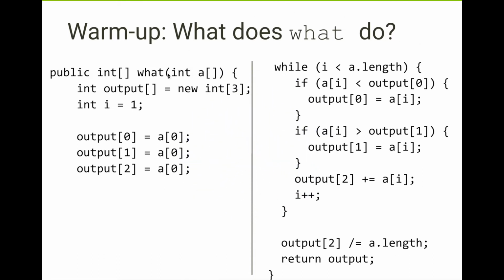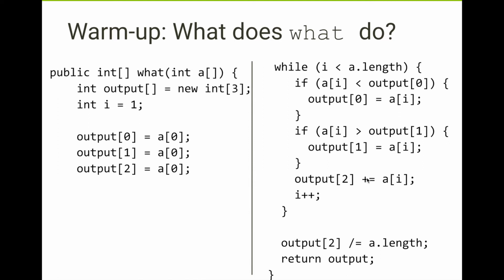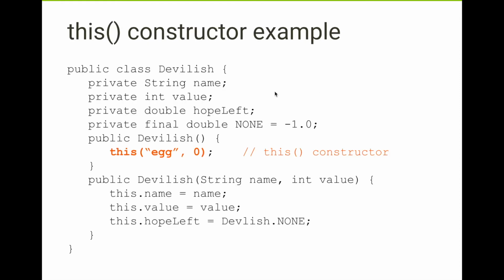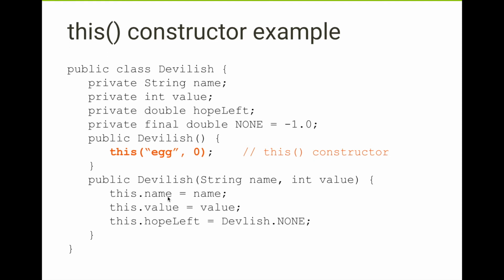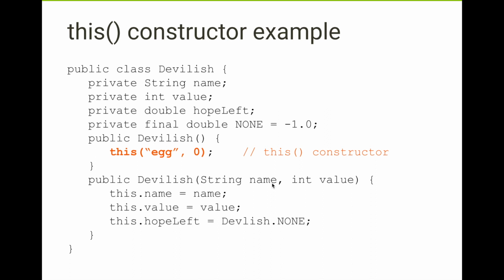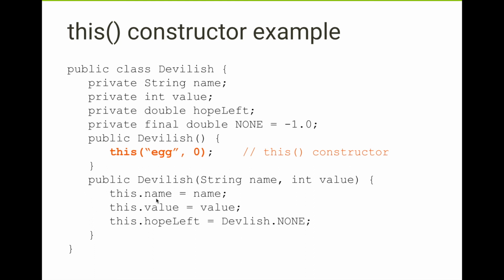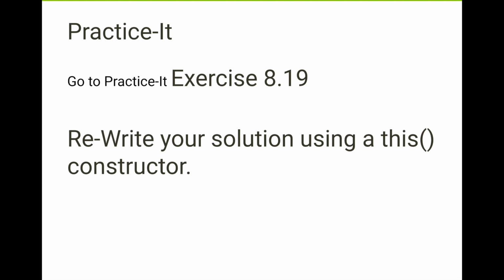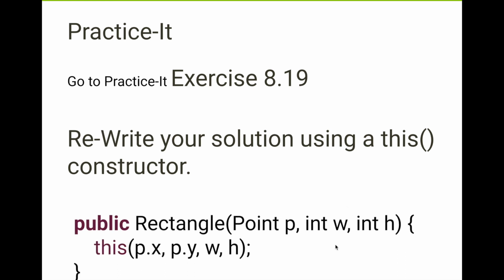Unit 9-1 warm up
This is a short exercise that shows how arrays can be used to return multiple values from a method. And, it illustrates how this() constructor is used.